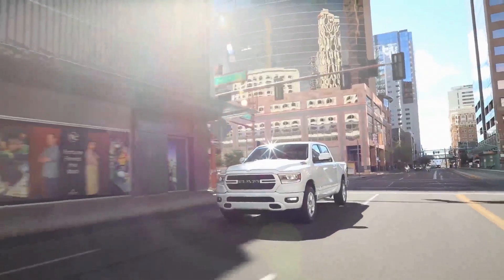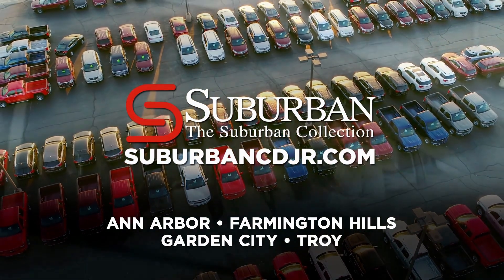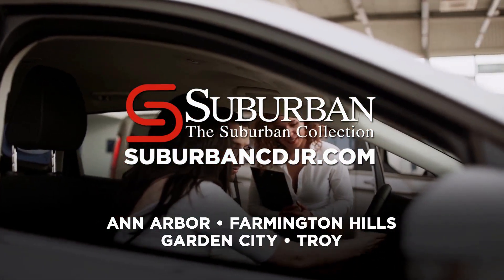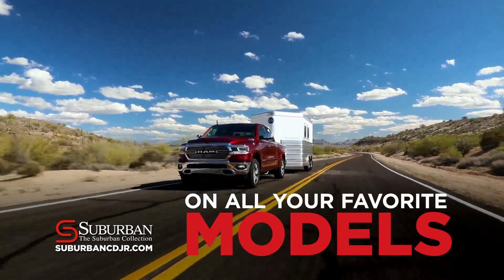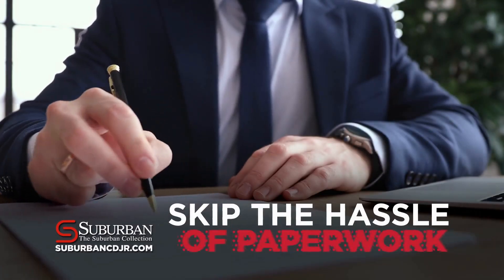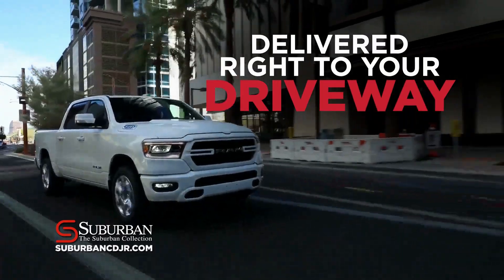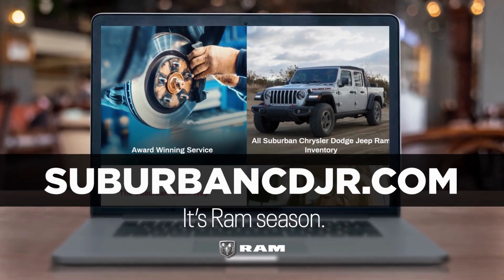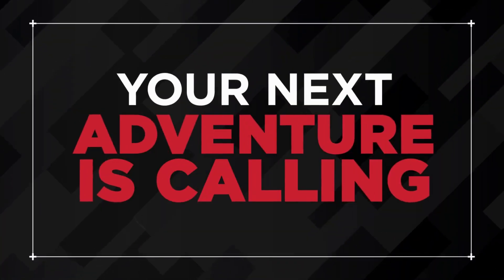Save More With Suburban Employee Pricing!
Save more with Suburban Employee Pricing! | Suburban Chrysler Dodge Jeep RAM!